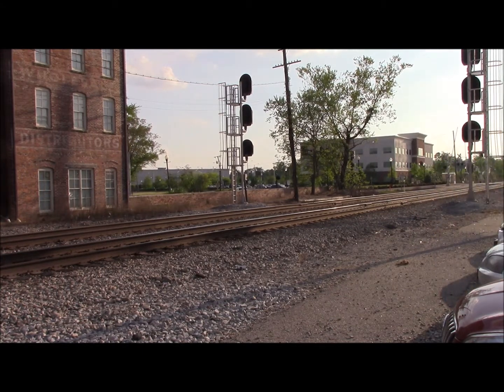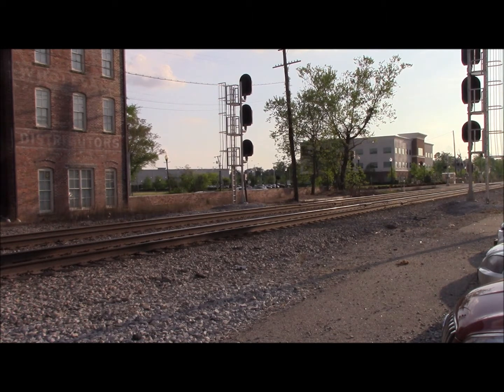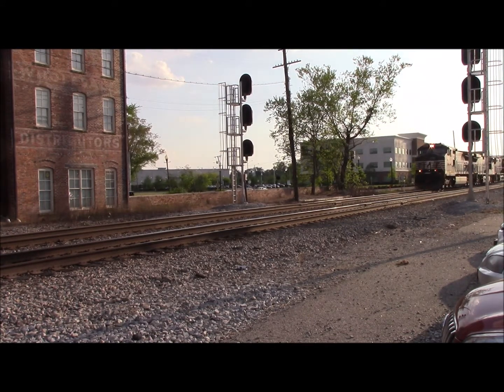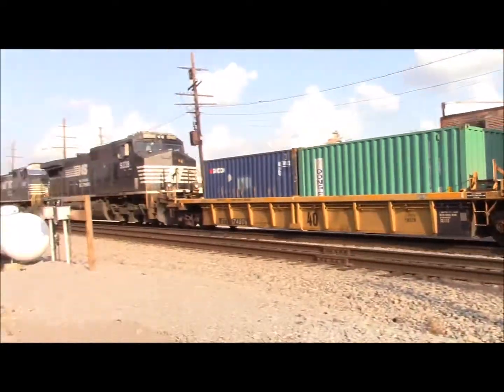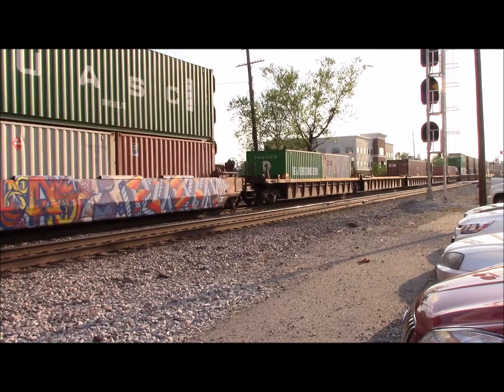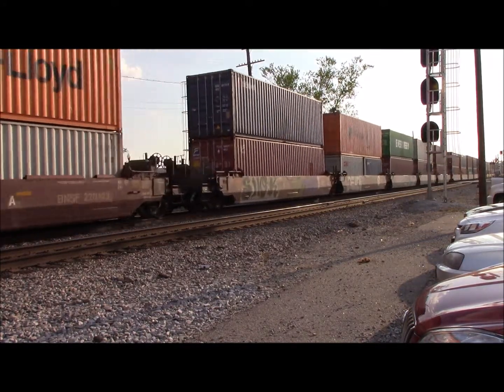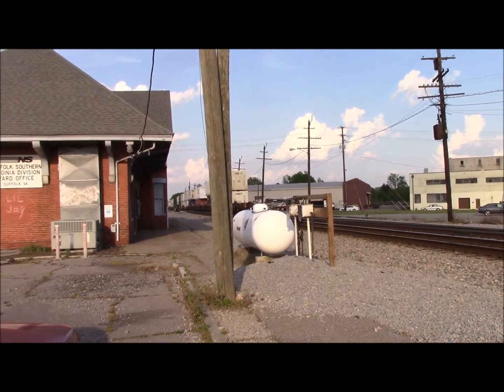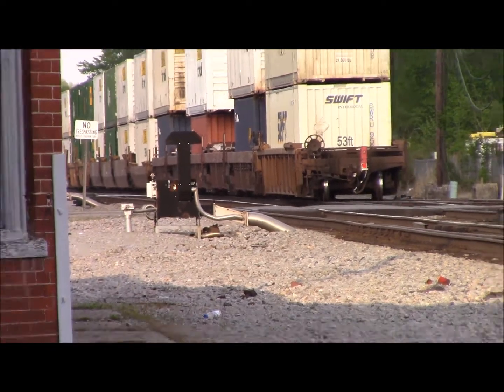NS 9257 LEADS NS 234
ANOTHER TRIO OF DASH 9WS LEAD 234.  THEY ARE NS 92579327 AND 9338 LEADING NS 234 UNDER A SLOW ORDER!!  GOOD LENGTH OF TRAIN GOING EAST.